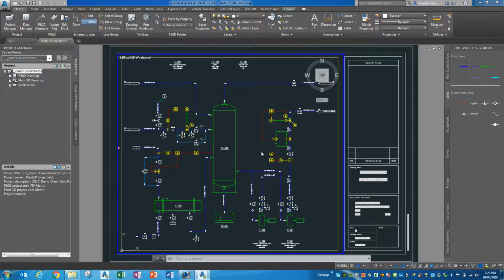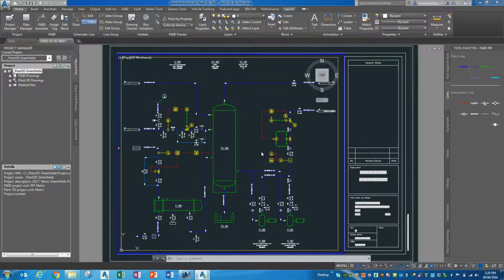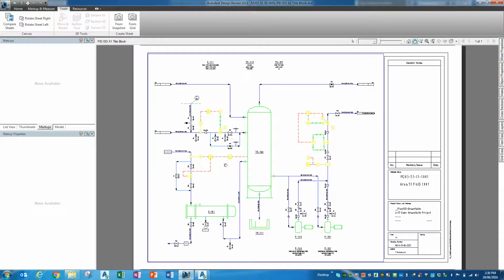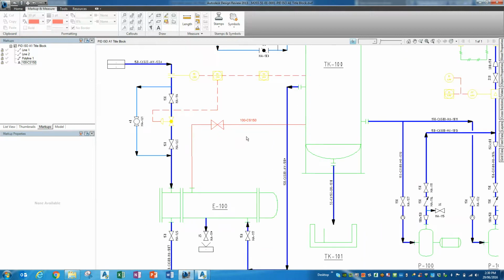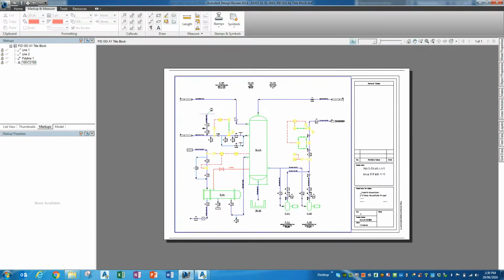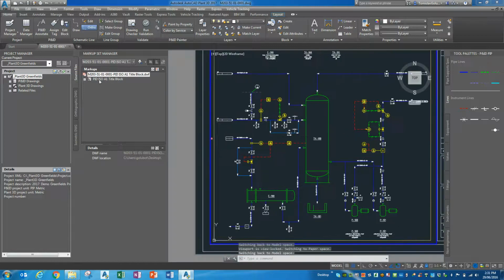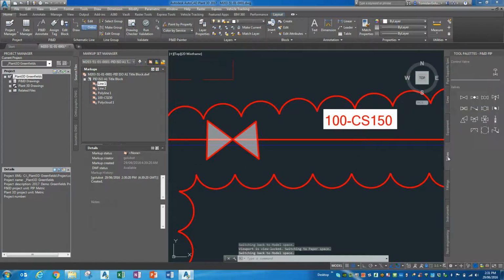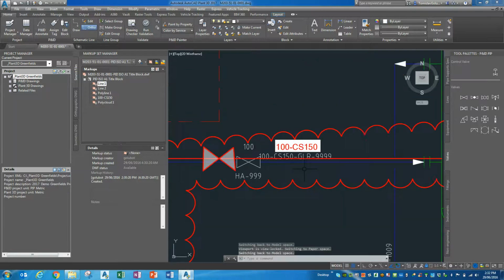Using AutoCAD P&ID and DWF Markups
In this video, Tomislav demonstrates how to use the Markup feature in a DWF to bring in markups for a P&ID